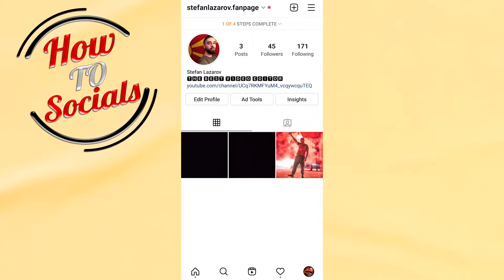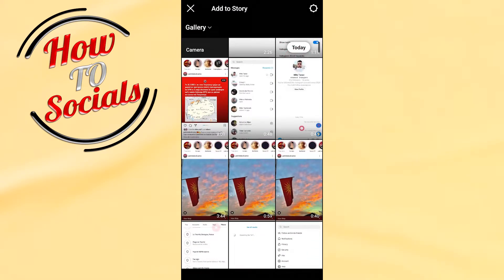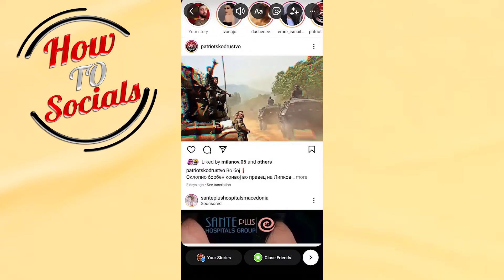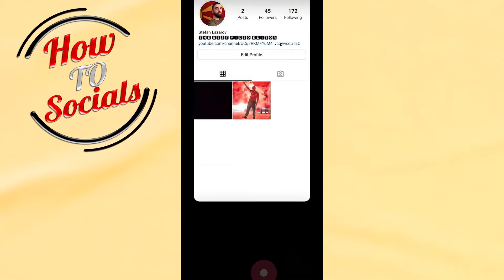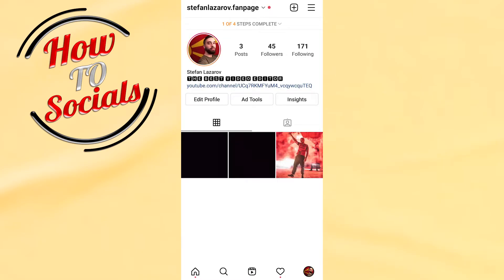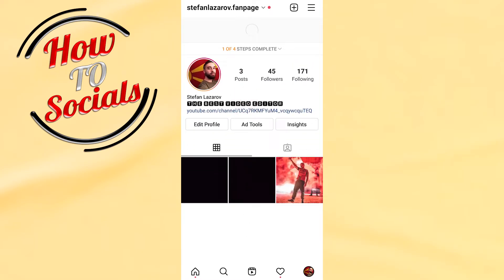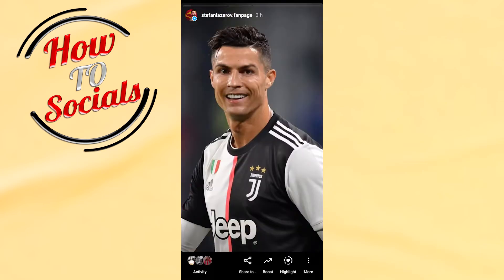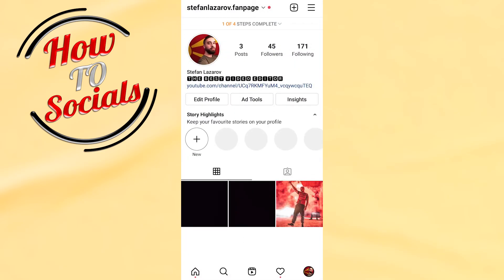How to see Longer Videos on Instagram Story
This video will show you How to see longer videos on instagram story